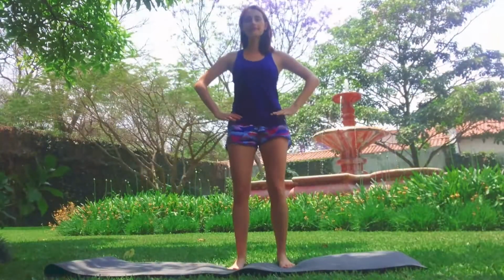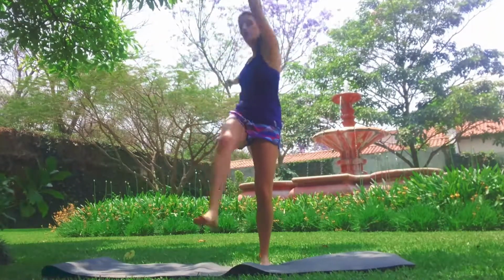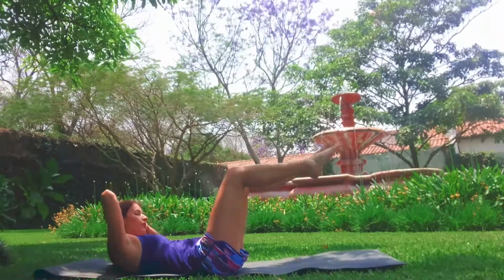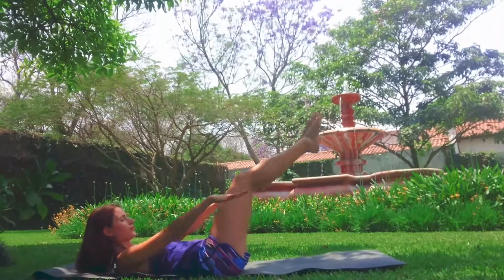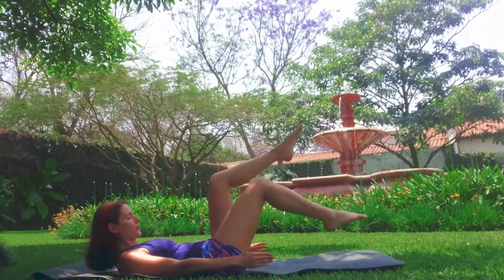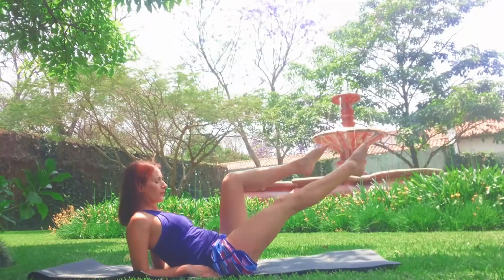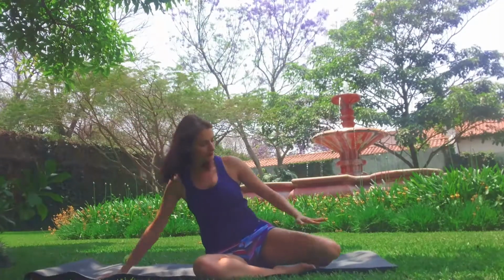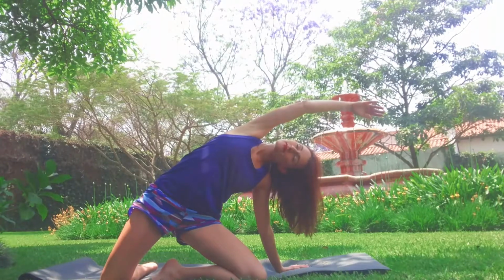Pilates for core strength and a flat belly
This video works your deep core, lower abdominals and obliques - your whole powerhouse!  By integrating the trunk, pelvis and upper body, you can achieve flat abs and a strong back. Working these deeper muscles is great for evenly conditioning the body to prevent injuries and promote better posture.